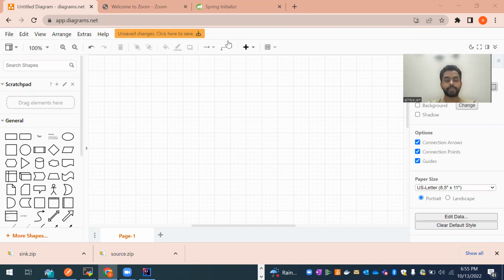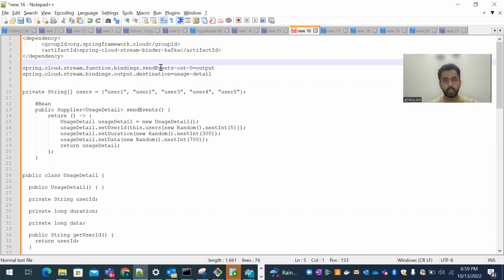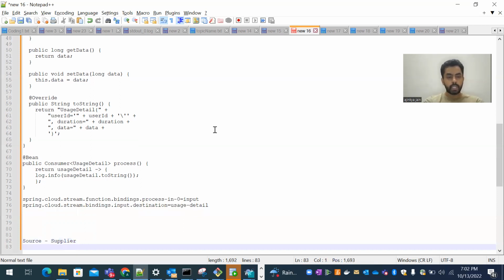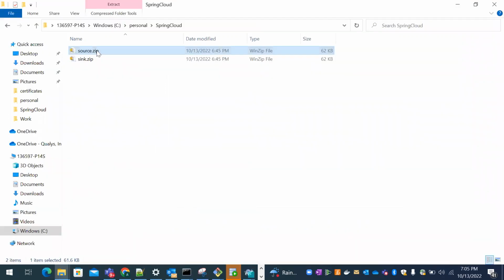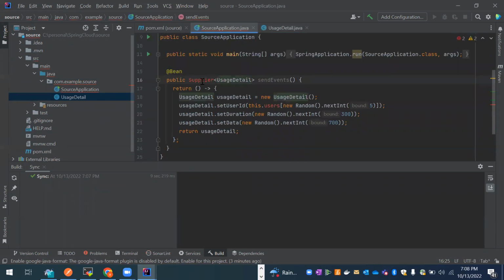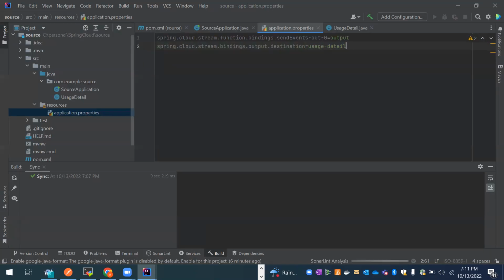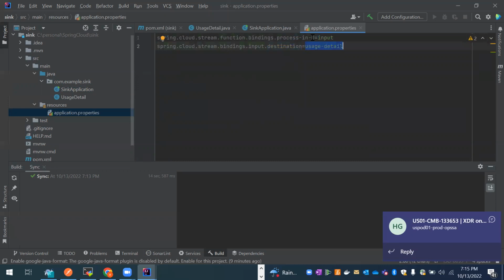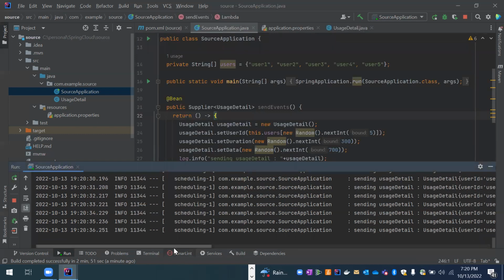Spring Cloud Stream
This video explains the Spring Cloud Stream concept with working examples of Spring Cloud Stream apps. This 20-min video will make Spring Cloud Stream crystal clear.